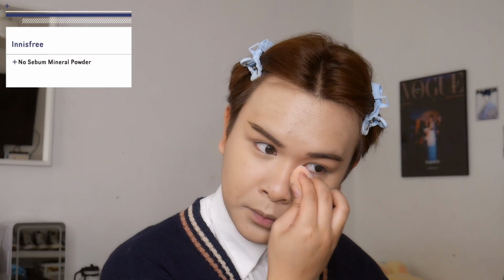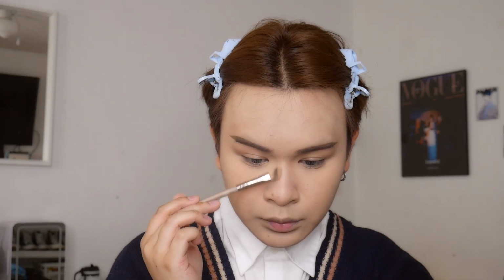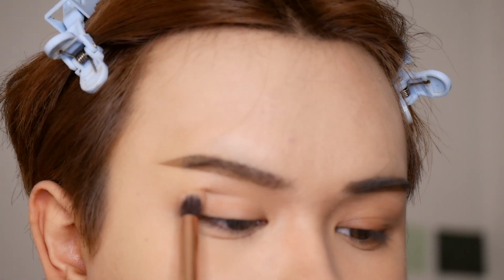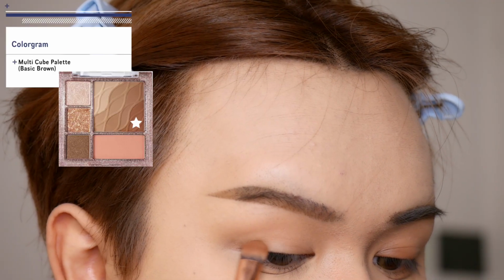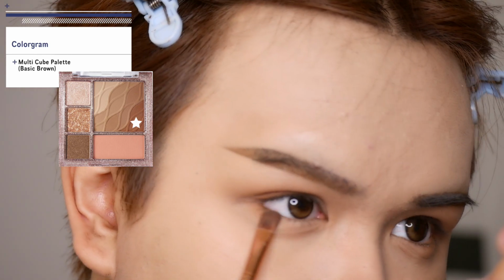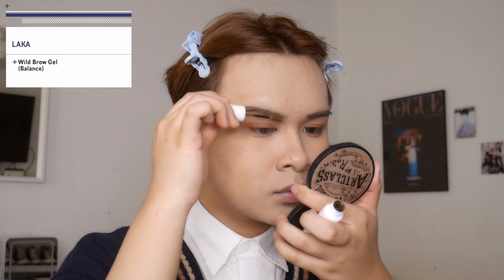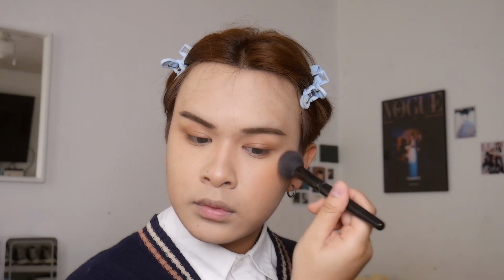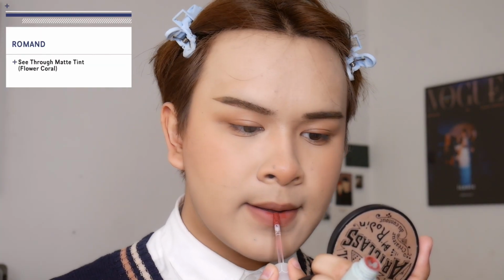True Beauty Suho Makeup Look📚| Dustin Dang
I hope you guys enjoyed True Beauty as much as I did. Did you like the webtoon better or the kdrama let me know! I hoped you liked the video and my version of Suho, until next time bye guys💙

DONT FORGET TO CHECK OUT ASHLEY’S VIDEO!!

What I use:
Camera:Lumix g7

Editing software: Final cut pro X